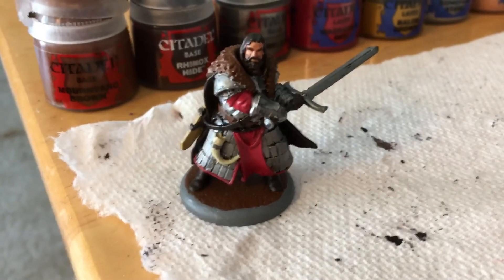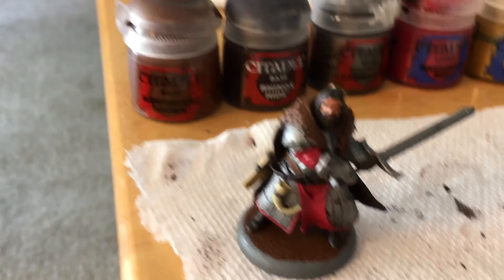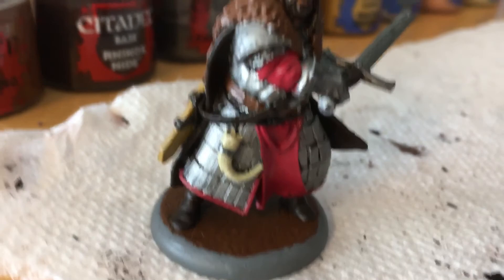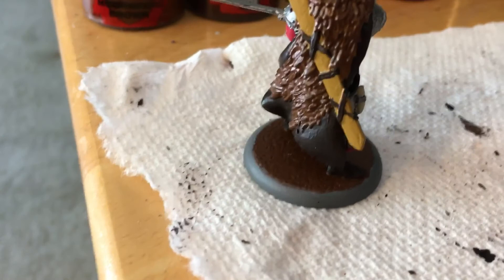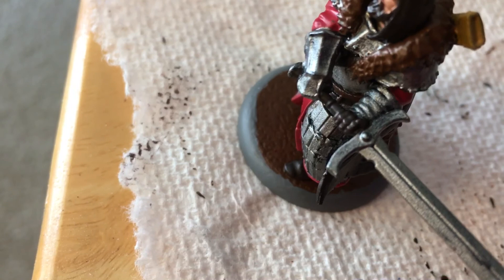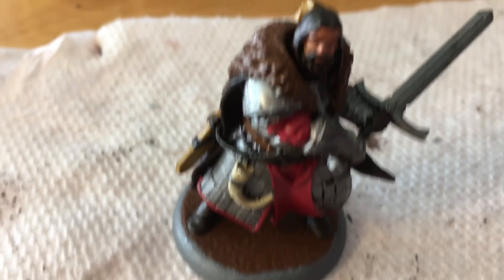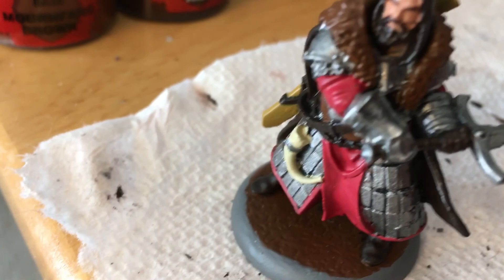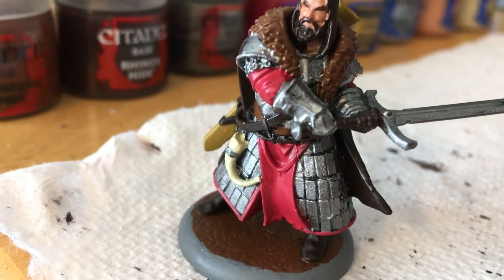Simply Painting- CMON’s ASoIaF Greatjon Umber (Stark Heroes Day 8)